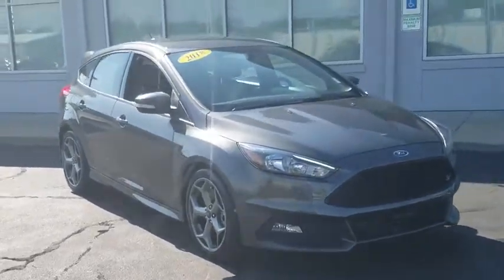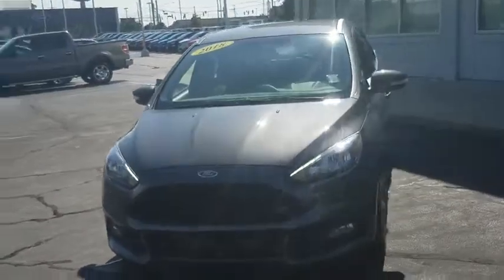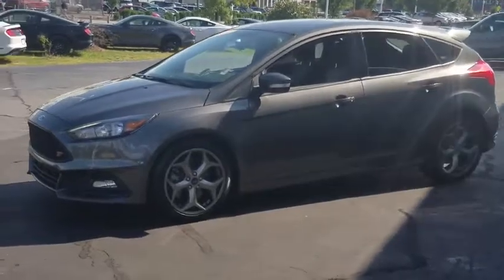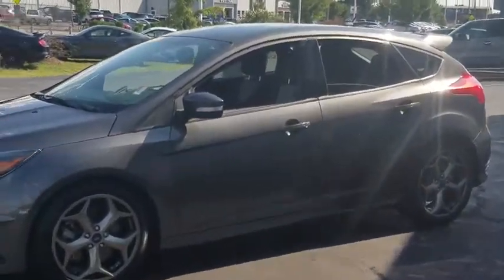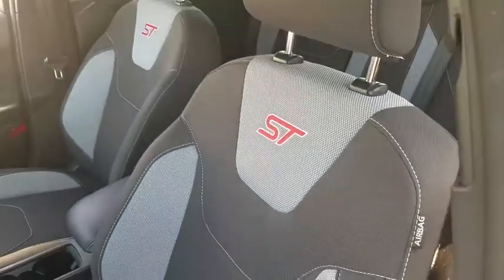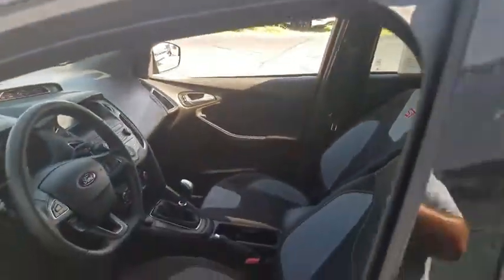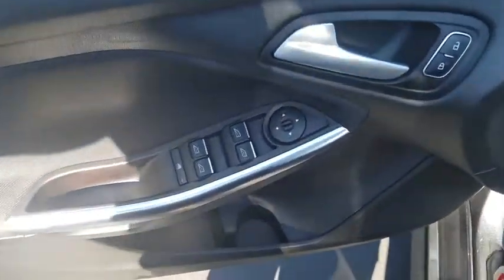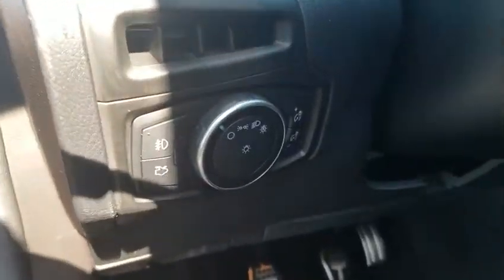2018 Ford Focus Fayetteville, Lumberton, Goldsboro, Sanford, Southern Pines, NC JL247061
Magnetic Metallic Used 2018 Ford Focus available in Fayetteville, North Carolina at Crown Ford of Fayetteville. Servicing the Lumberton, Goldsboro, Sanford, Southern Pines, NC area.

** ONE OWNER ** CLEAN CARFAX ** LIKE NEW CONDITION ** FORD CERTIFIED ** 2.0 LITER ECOBOOST ENGINE ** FUN TO DRIVE ** PUSH BUTTON START ** BLUETOOTH ** BACK UP CAMERA ** REMOTE KEY-LESS ENTRY SYSTEM ** 18'' HIGH PERFORMANCE TIRES AND WHEELS ** REAR SPOILER **.Certified. Recent Arrival!Odometer is 5126 miles below market average! 22/30 City/Highway MPGMagnetic 2018 Ford Focus ST FWD 6-Speed Manual 2.0L GTDiFord Certified Pre-Owned Details:* Roadside Assistance* Includes Rental Car and Trip Interruption Reimbursement* Transferable Warranty* Powertrain Limited Warranty: 84 Month/100,000 Mile (whichever comes first) from original in-service date* Warranty Deductible: $100* 172 Point Inspection* Limited Warranty: 12 Month/12,000 Mile (whichever comes first) after new car warranty expires or from certified purchase date* Vehicle History